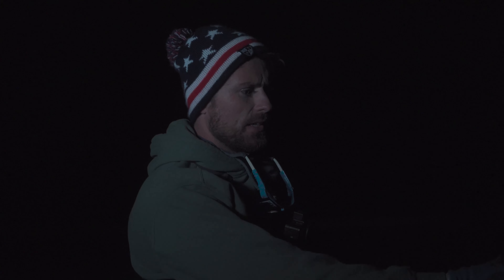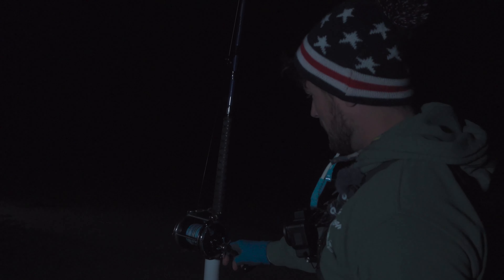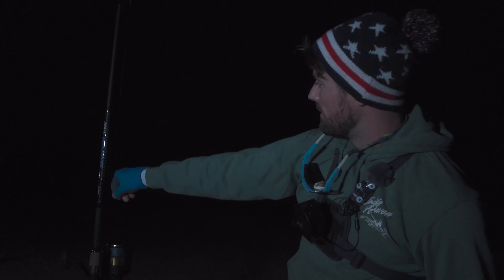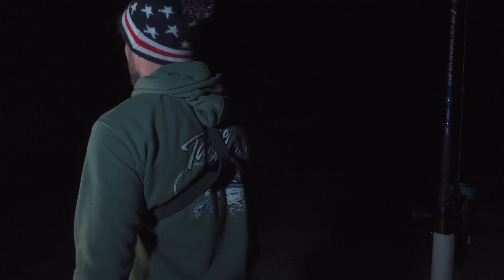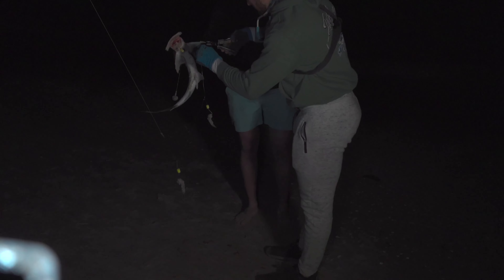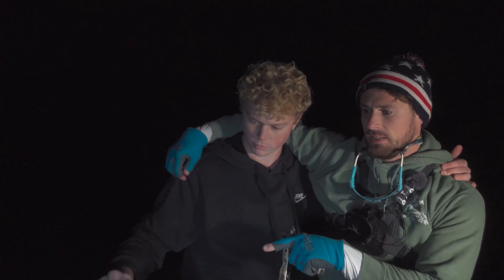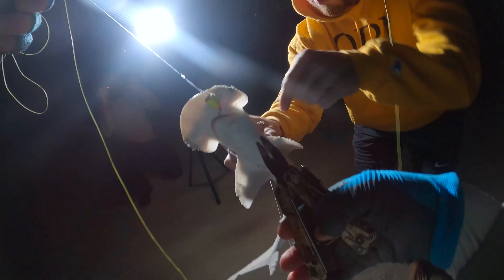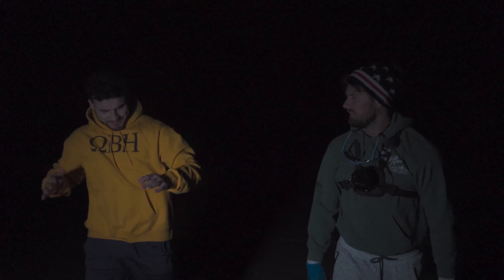Catching Bonnethead Sharks from the Beach in ANNA MARIA ISLAND Florida (Surf Fishing)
Watch us catch the shovel sharks one after another in this Land Based Shark Fishing episode. It's as easy, just toss some shrimp into the nearest trough as soon as it gets dark and  make sure to remove any slack in your line. These puppies are fun to catch and give you some non-stop action. Makes you think twice about walkin' out in the shallows when the moon is high, these things hang out within 20 yards from the shore. Might lose a toe or two!

GEAR
Rods: Fenwick HMG Inshore (7.5') and two Fiblink Surf Spinning (11' and 12')
Reels: Penn Spinfisher VI 9500's and Penn Slammer III 4500
Rig: Tsunami Pompano Super Pro Rig 2/0 (3 hooks)
Bait: Shrimp and Fishbites EZ Flea Alternative Strip Bait Lure, Sandflea

Filmed on Bean Point in Anna Maria Island, Gulf Coast FL, with the GoPro Hero's 7, 8, and 10, a Sony ZV-1, and a DJI Mini 2.

What do you like and what would you like to see next? Show us some love y'all!